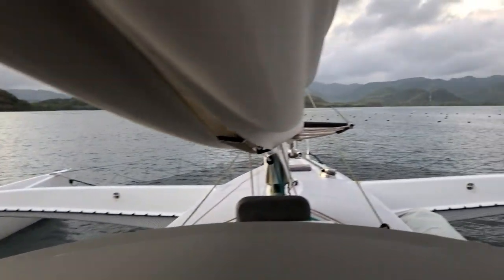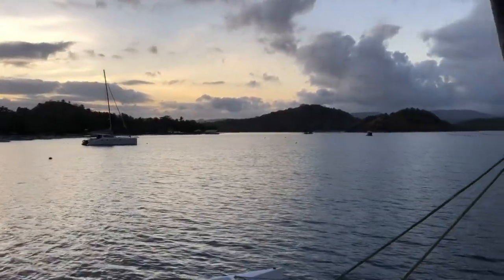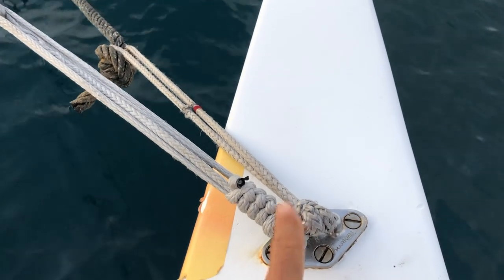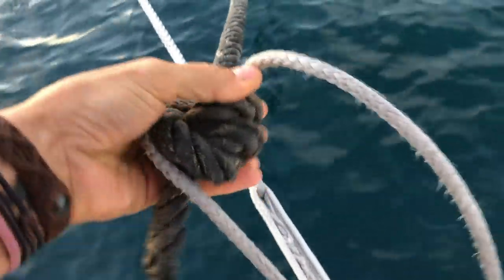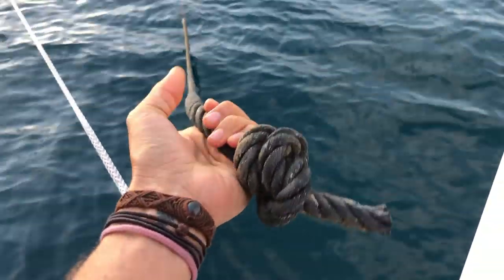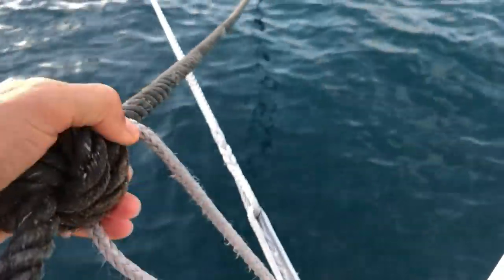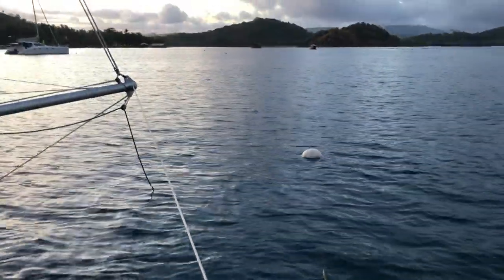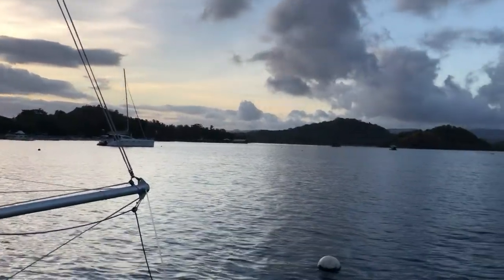Mooring a yacht made easy - Trimaran Spirit - The Simple Life - Ep12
This video is about setting up a mooring using rope loops to make it easier to get on and off the mooring when singlehanded.  It's a simple method that has proven to work well for us onboard Spirit.